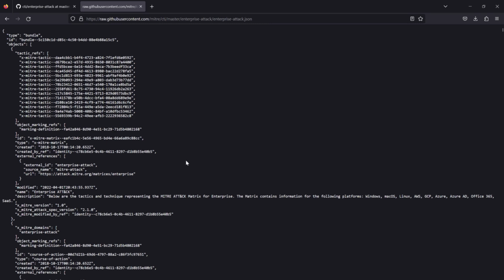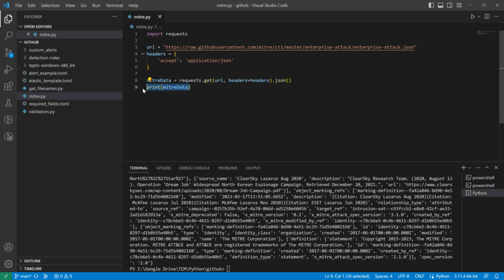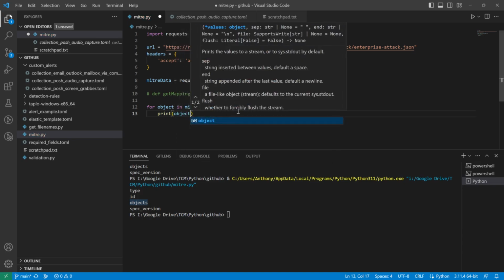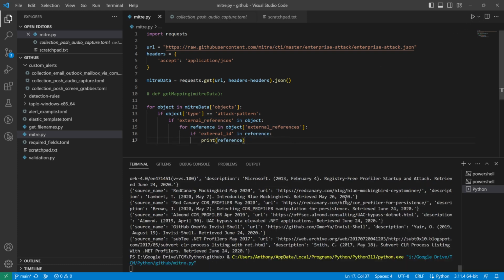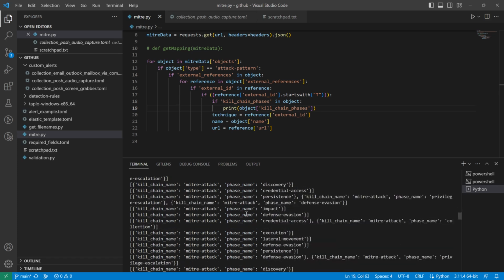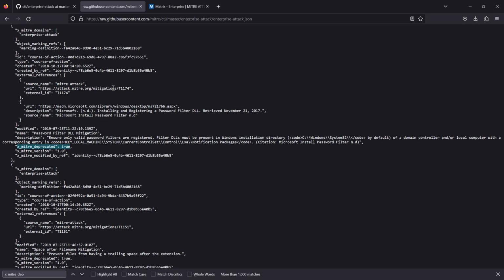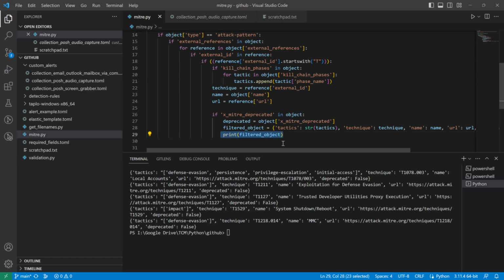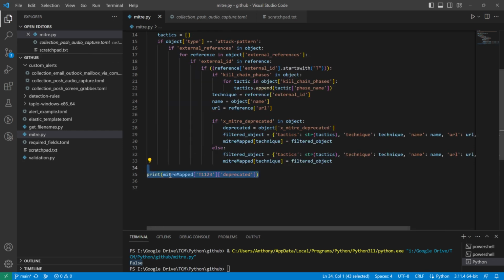08 Creating a MITRE Object in Python (TOML)